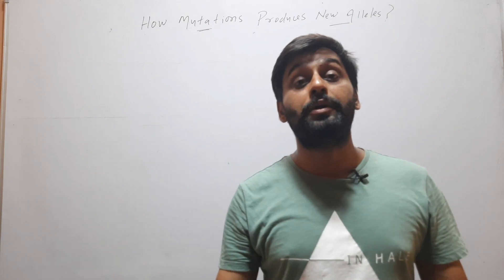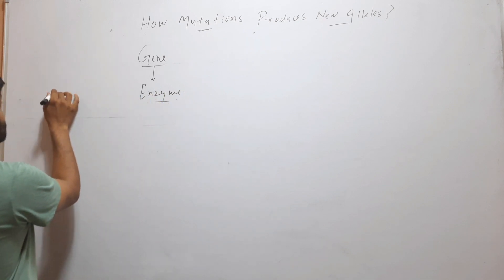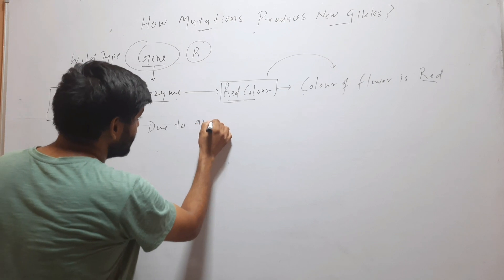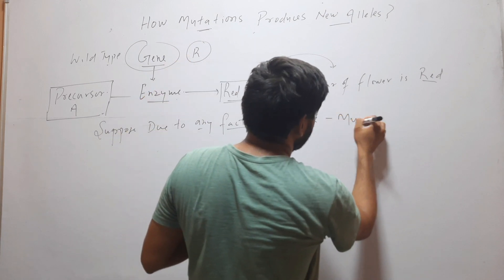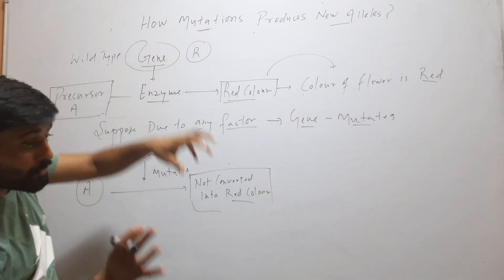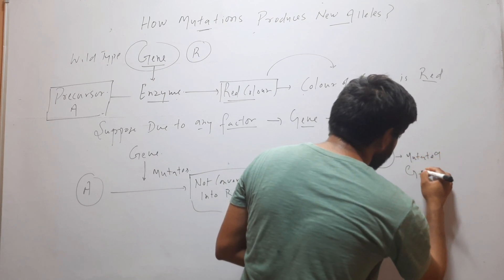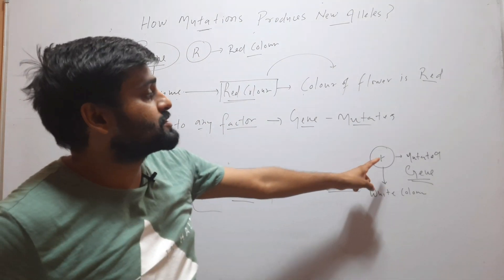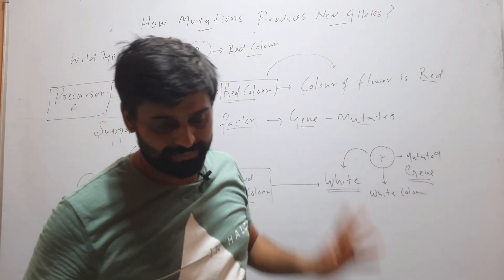How Mutations produces New Alleles?